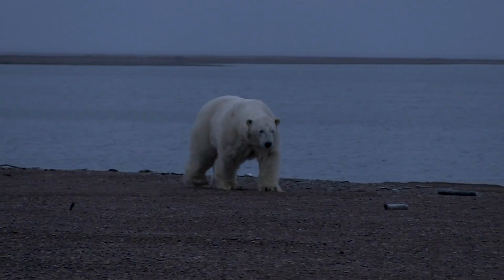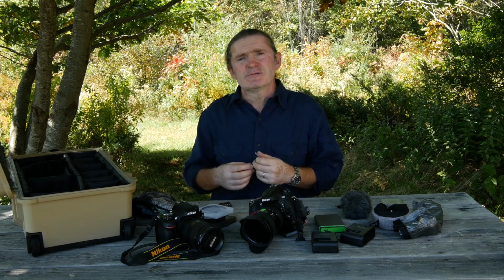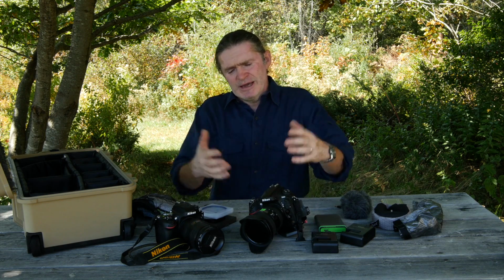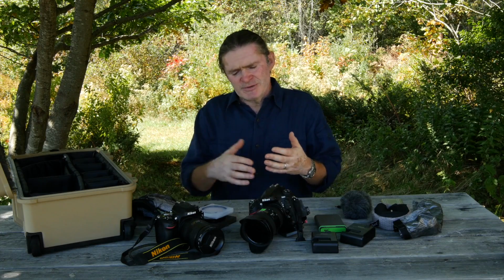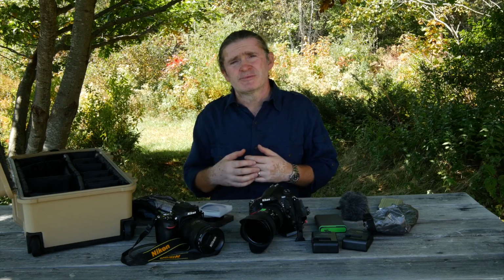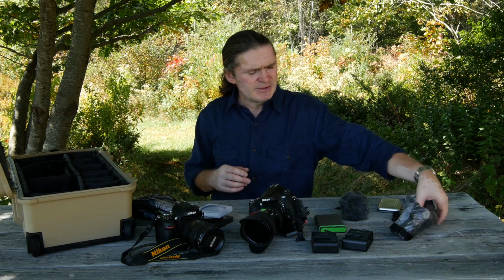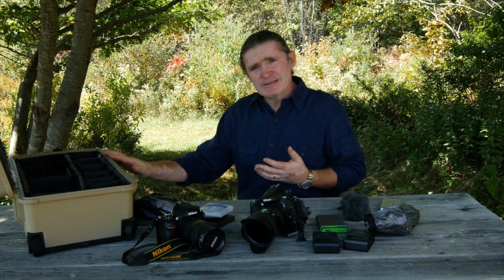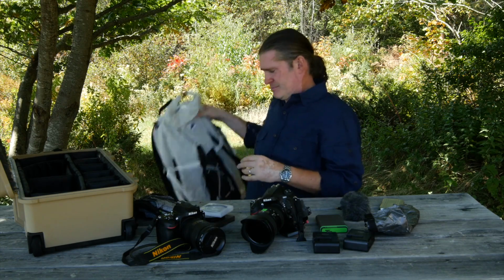Nikon Cinema: Packing for a Photo Expedition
Nikon Professional Photographer and Filmmaker David Wright
has gone on his fair share of photo expeditions. In this video he shares his tips and tricks for packing gear for a trip.